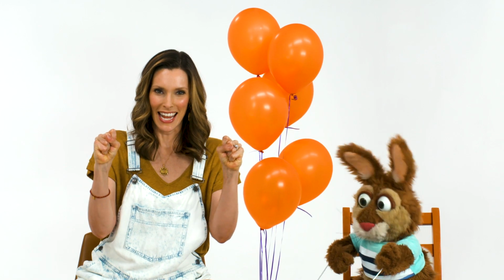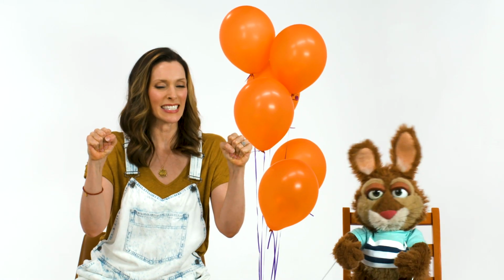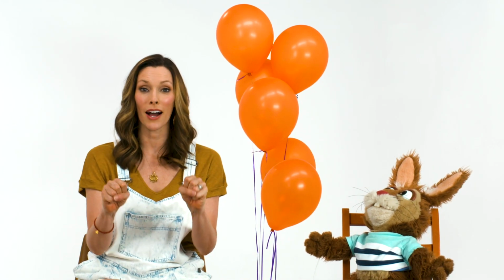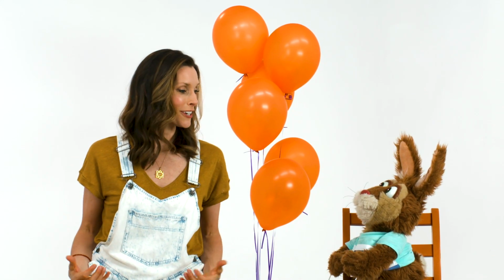Z Bunny Brain Break: Emily teaches Z Bunny Rockstar Hands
In this video, Emily teaches Z Bunny an exercise called Rockstar Hands. We're all rockstars inside -- this exercise just reminds you of it. The best part? You can do this anytime, anywhere!

zivaKIDS is meditation to help kids thrive. Designed for ages 4-14, zivaKIDS will change your child’s brain forever — wiring them for resilience, emotional intelligence and kindness.